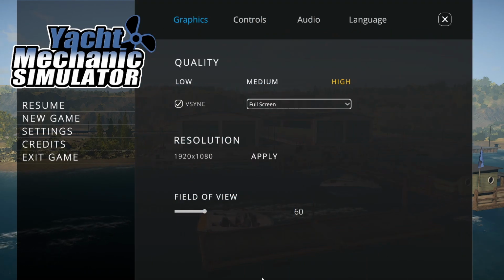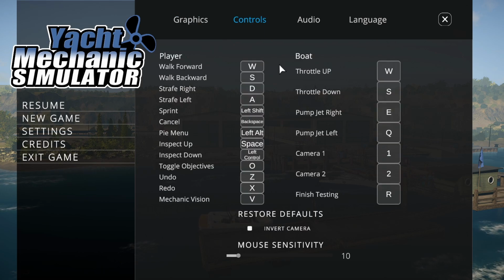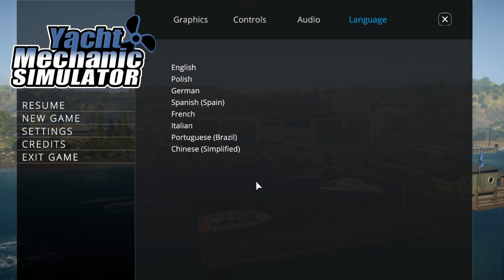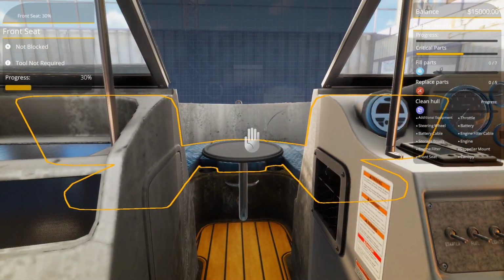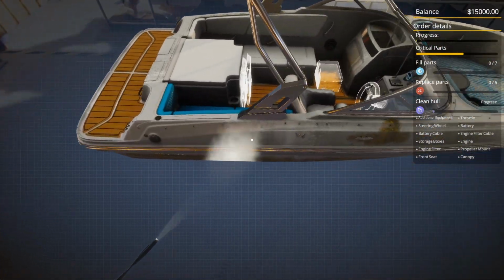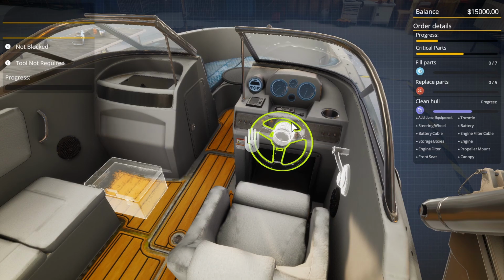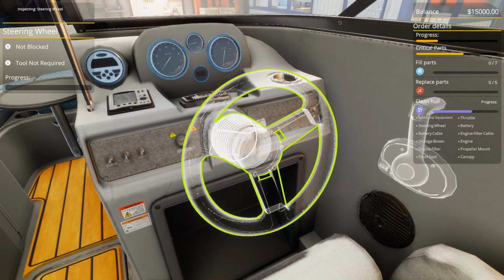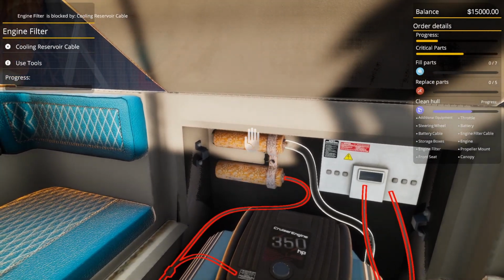Yacht Mechanic Simulator: First Impressions (WISHY WASHY!!!)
Chapters:
0:00 Intro
0:37 Options
2:06 Gameplay
9:35 Outro

So i was very disappointed with yacht mechanic simulator which is published by playway very wishy washy movement mechanics